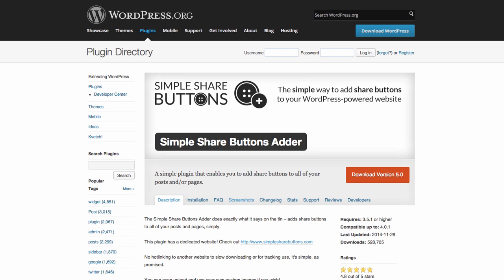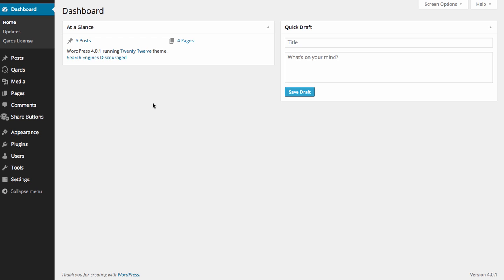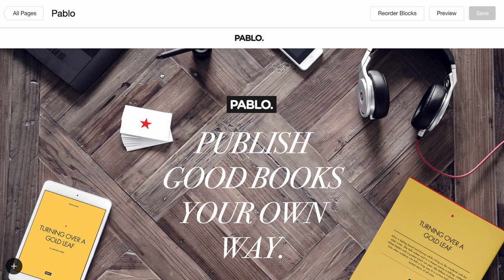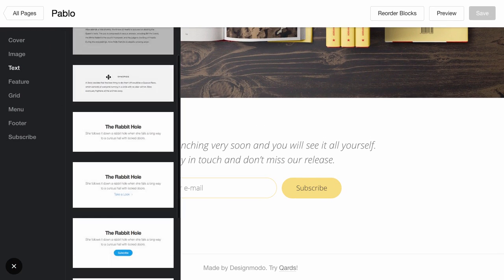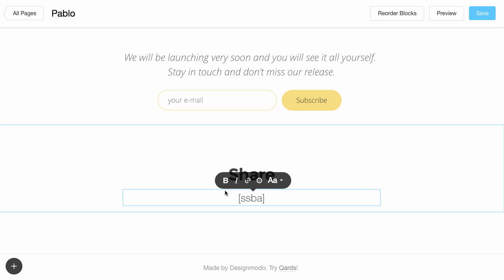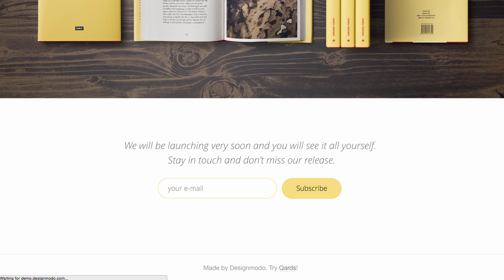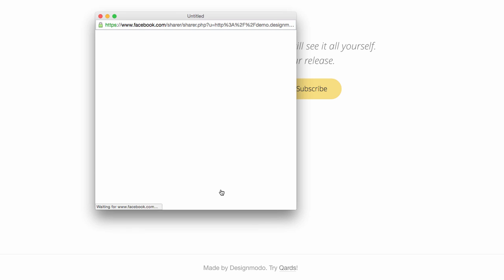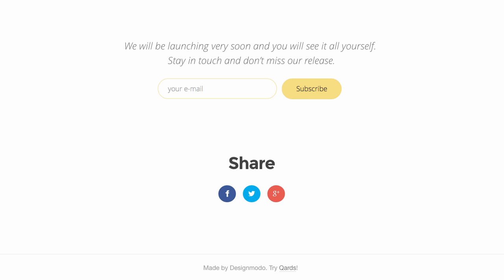How to Use Qards and Simple Share Buttons (v.1.0)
A short tutorial about how to integrate Simple Share Buttons WordPress plugin with Qards using shortcodes.

“Simple Share Buttons” is a popular WordPress plugin that can help you add share buttons to WordPress pages using a shortcode. In this video, we’ll show you how to use the “Simple Share Buttons” plugin and Qards.

We have installed “Simple Share Buttons” and Qards. Go to Qards pages and click the Visual Editor on new or previously created page. In this example we have previously made page. Scroll down to insert shortcode of Share Buttons in this place. Drag and drop the desired block, change the text and insert the shortcode from “Simple Share Buttons.” Share buttons should appear here. Save changes to see the result on the live website, we’ll refresh previous page. In our example we have three share buttons: Facebook, Twitter and Google+, you can add more using the “Simple Share Buttons” plugin settings.

Let’s test the buttons and click each; as you can see all of the buttons work well and are ready to be used by your website users.